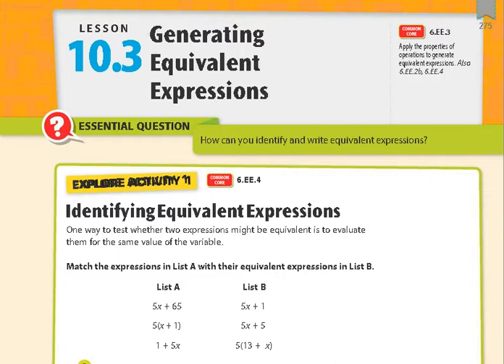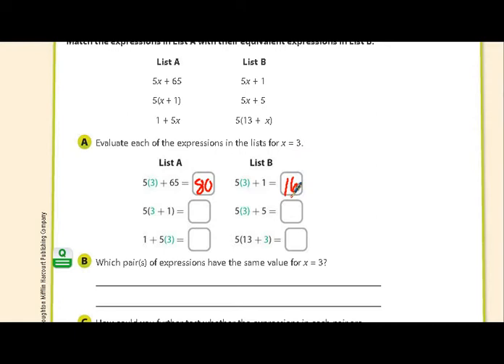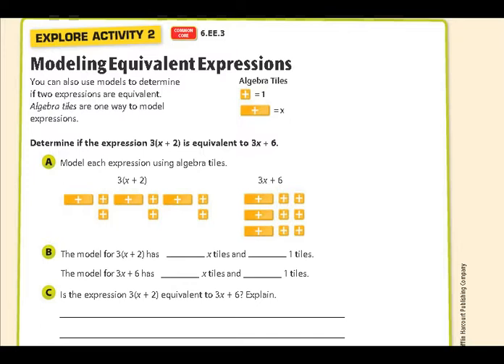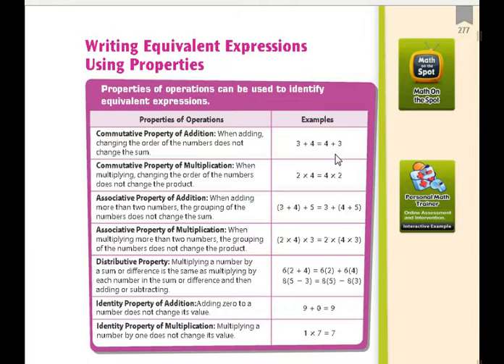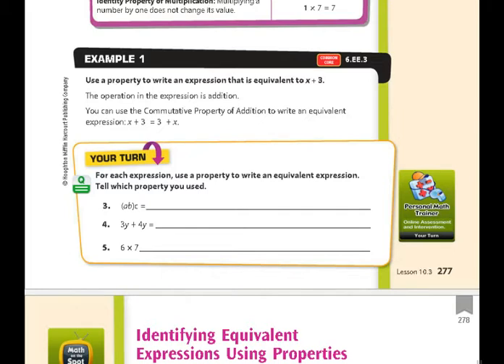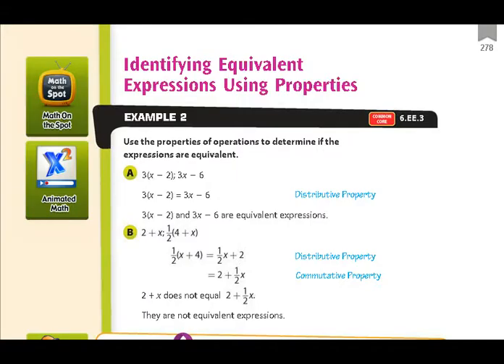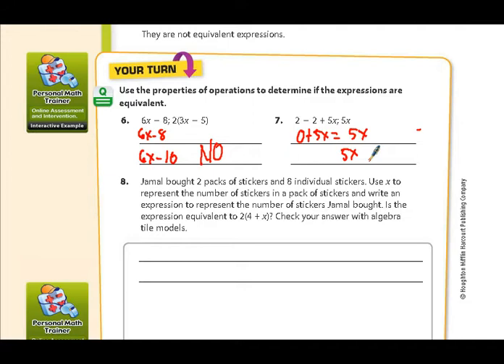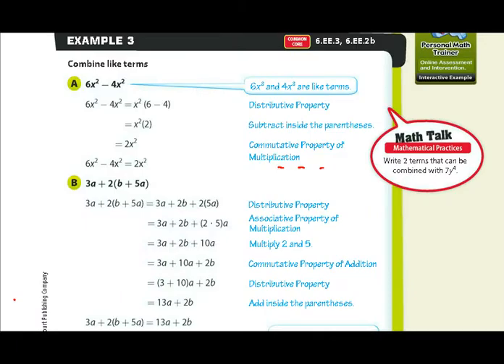10 3 main lesson